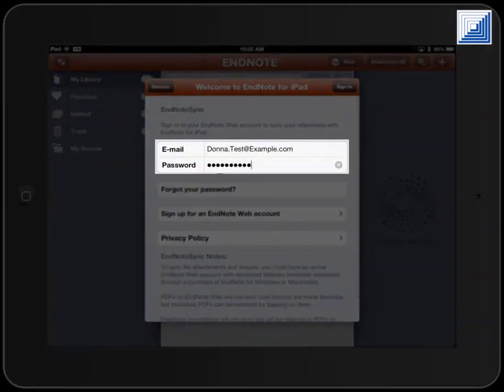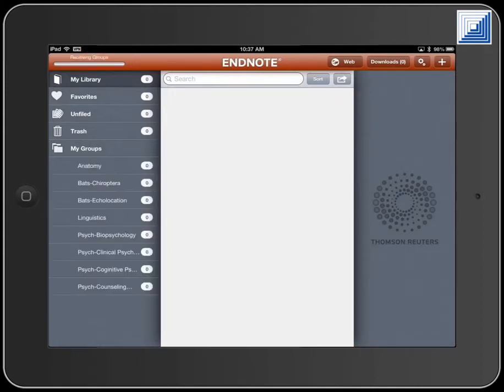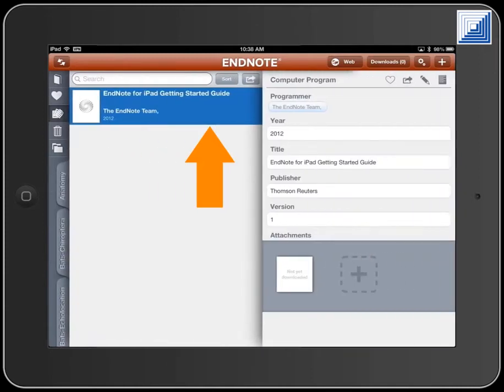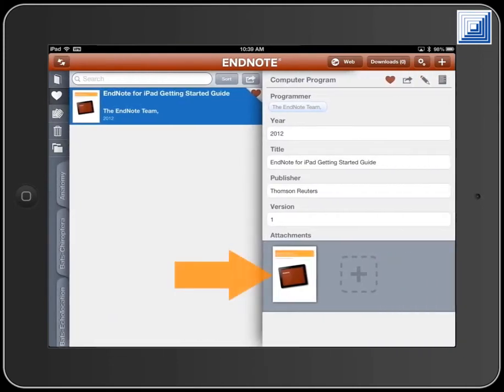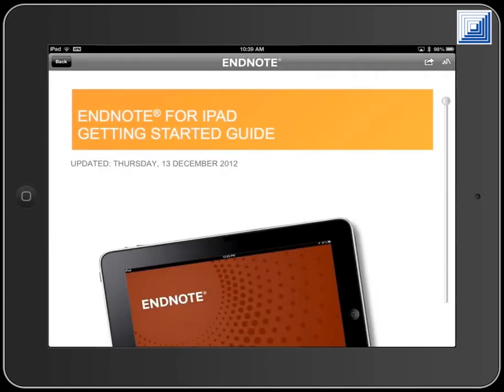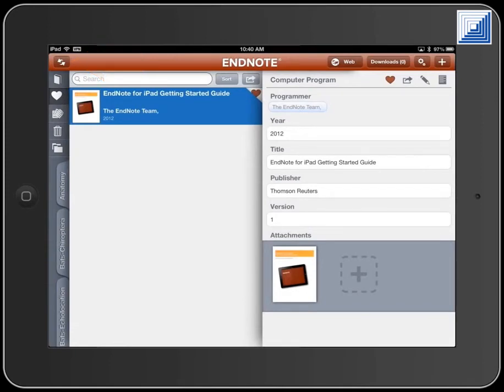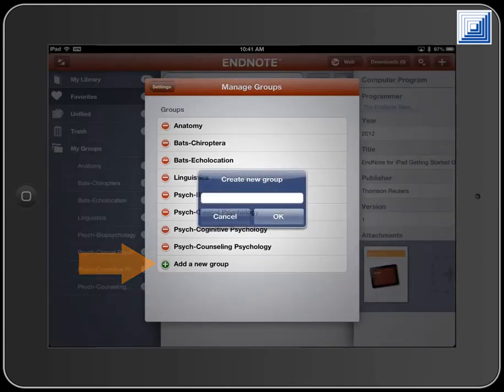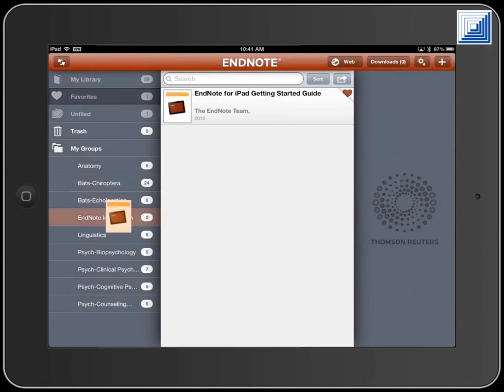EndNote for iPad: EndNoteSync, PDFs, & Groups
EndNote® for iPad enables you to easily view, edit, organise, and share your research material and PDFs on iPad. Using EndNoteSync with EndNote Web and EndNote (available separately) extends the power of EndNote for iPad and allows for seamless access to your reference library from multiple devices and platforms.

This movie helps you get started with EndNote for iPad by adding references through syncing with EndNote Web, viewing and annotating PDFs, and creating groups.